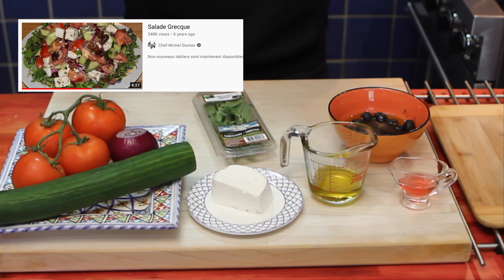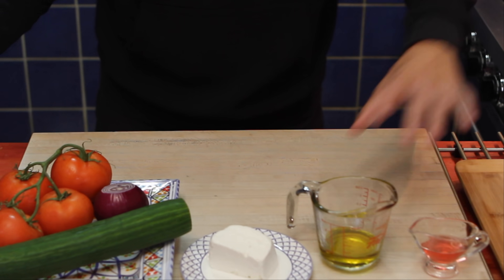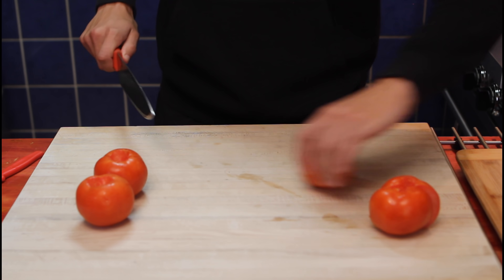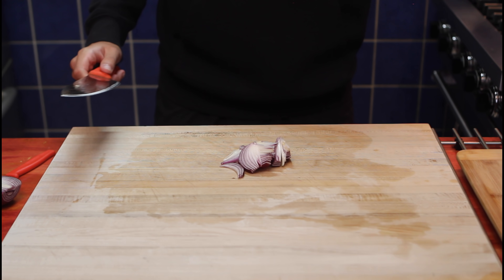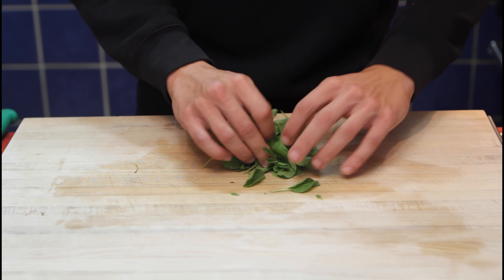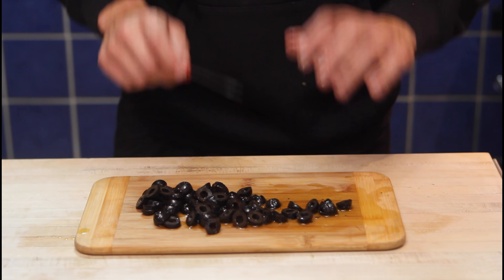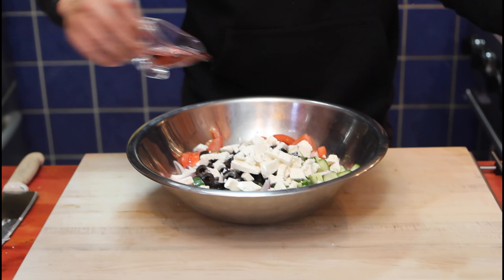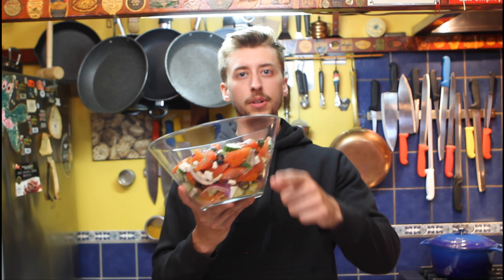Greek Salad | Jean-Pierre Dumas